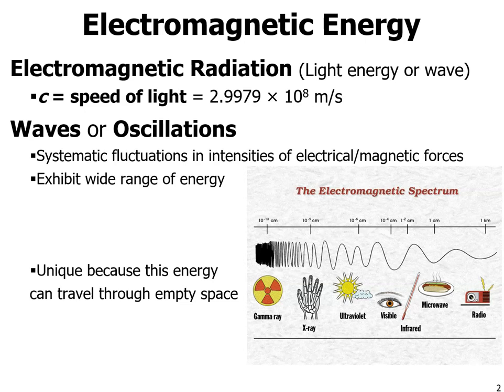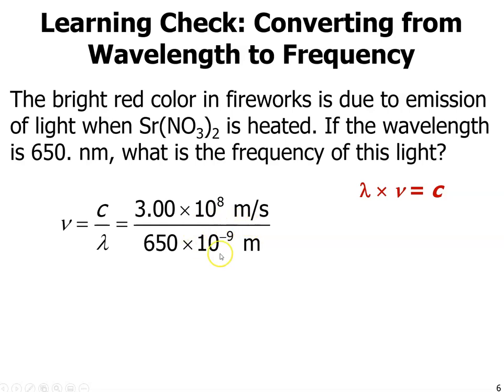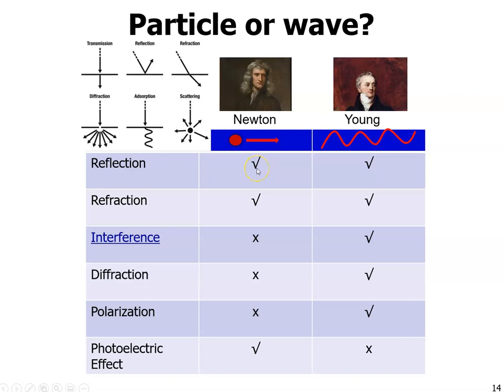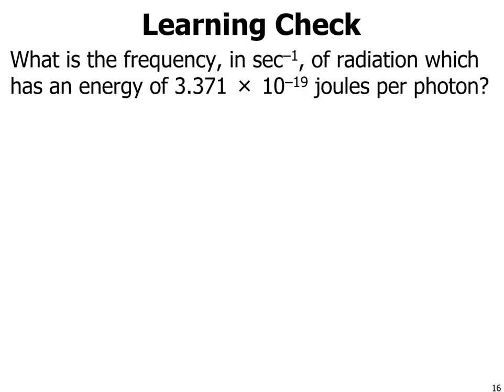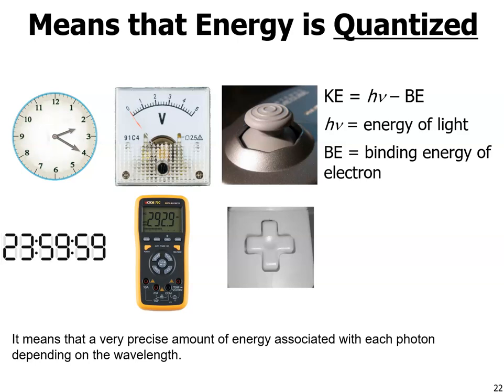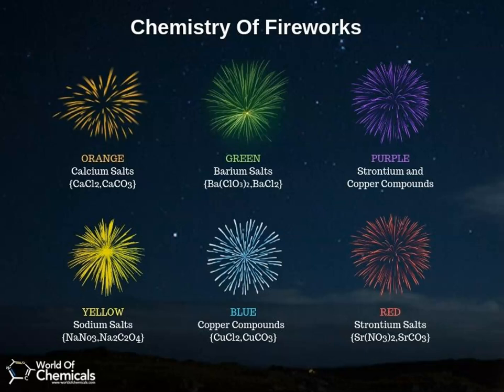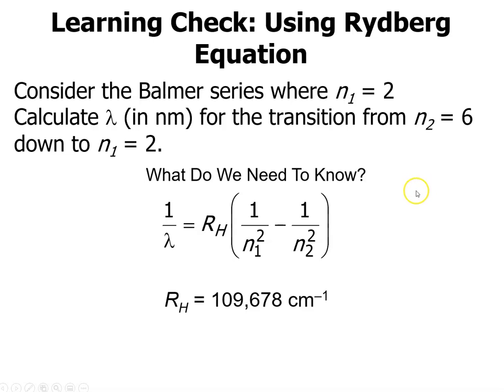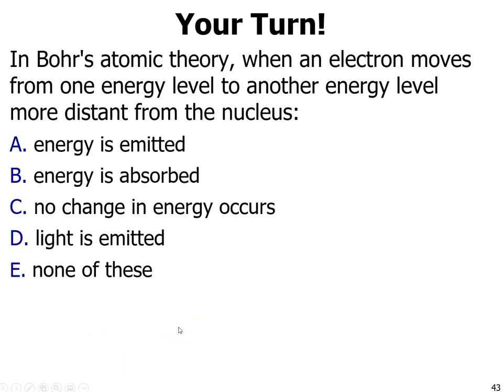Wave energy - chemistry principles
An introduction to quantum energy for general chemistry.